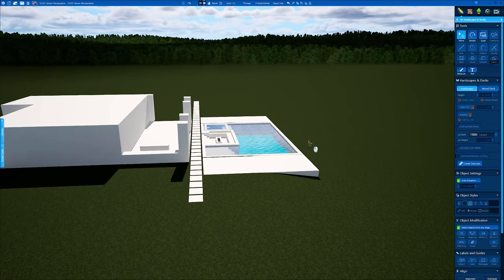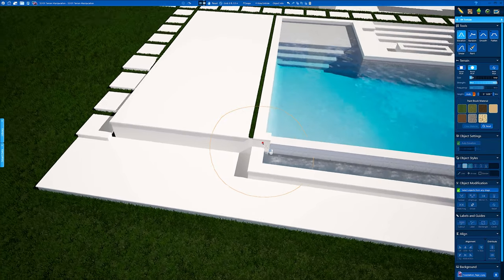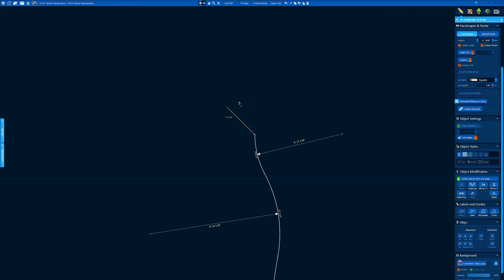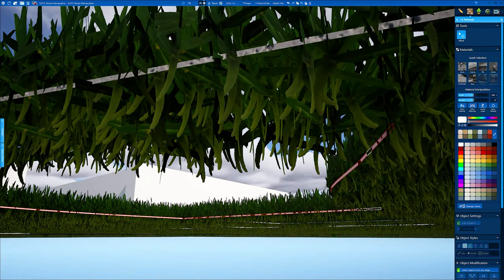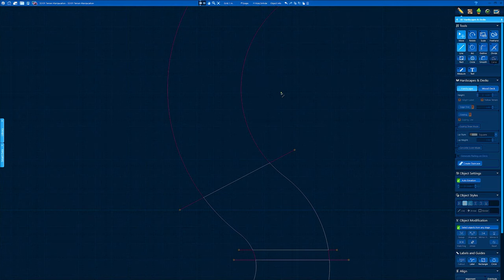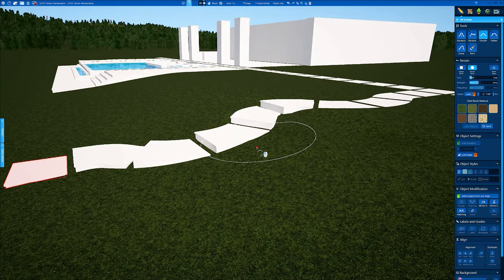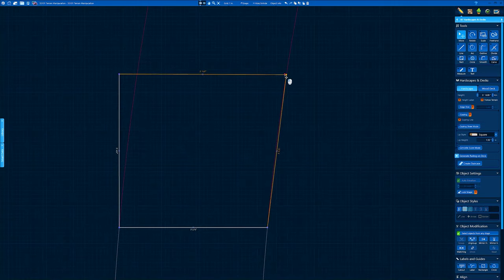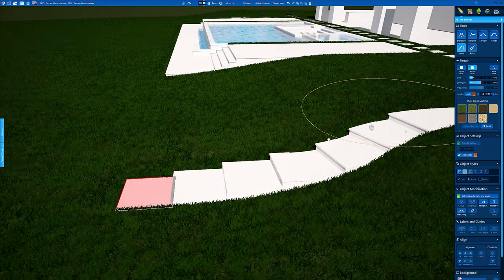Terrain Manipulation Steps and Stairs Tutorial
Structure Studios Terrain Stage manipulation and sculpting around steps and stairs. As always hold CTRL on your keyboard and left click to start brushing.

Join our growing Facebook Community @ Vip3d Core Essentials